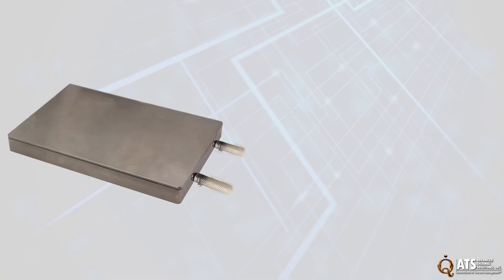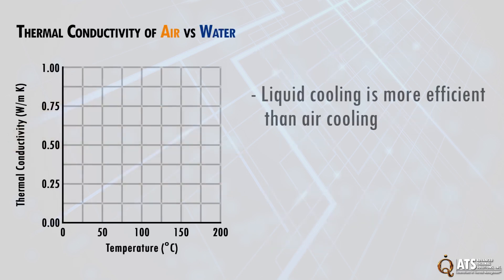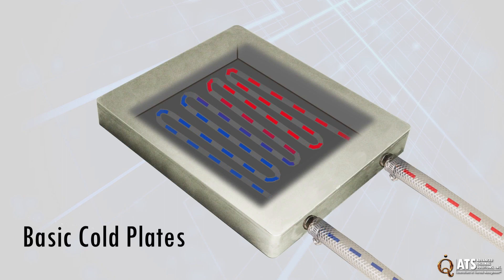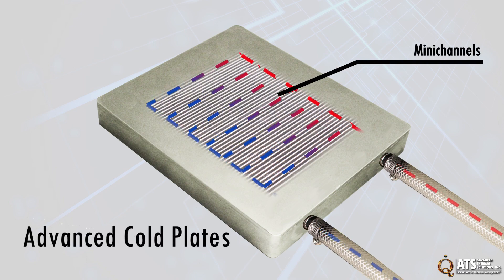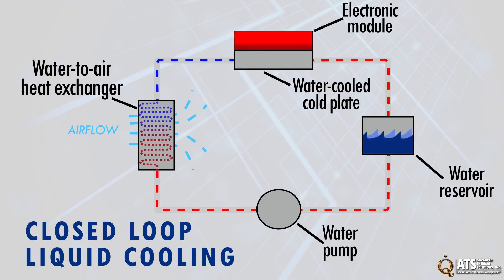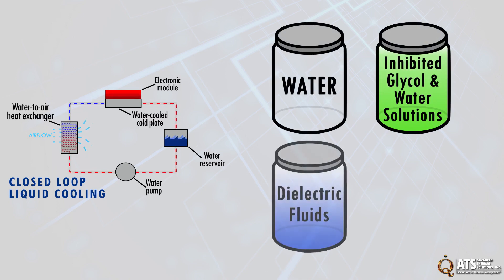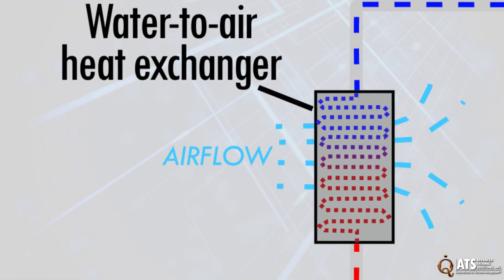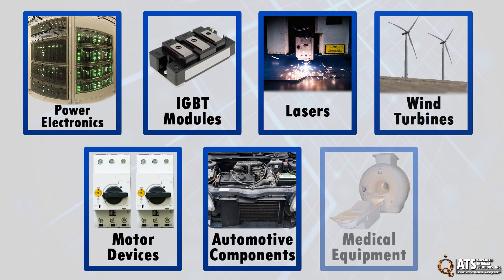What is a Cold Plate and How Does it Work?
Cold Plates are a device that provide localized cooling of power electronics by transferring heat from the device to a liquid that flows to a remote heat exchanger and dissipates into either the ambient or to another liquid in a secondary cooling system.

Saturn V Rocket Launch PHOTO CREDIT: National Aeronautics and Space Administration (NASA)

• Design Services
• Air and Liquid Cooling Solutions
• Rapid Prototyping